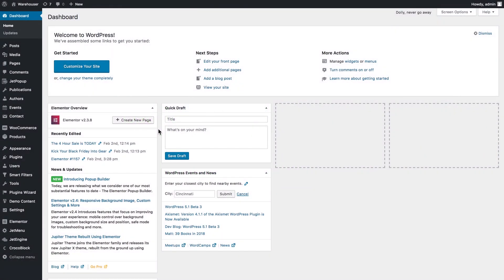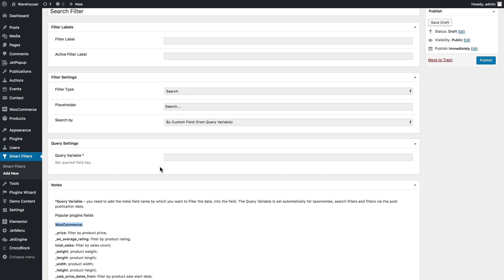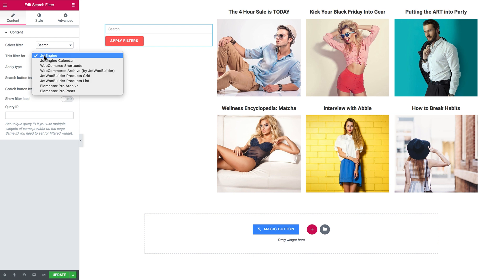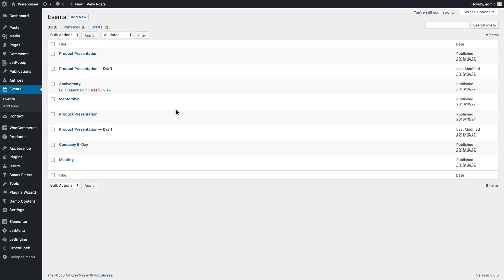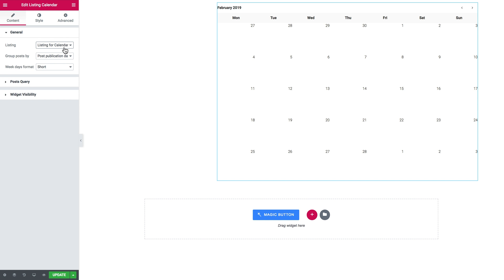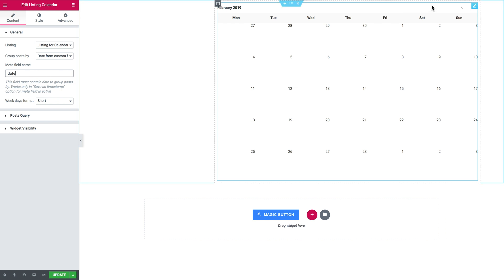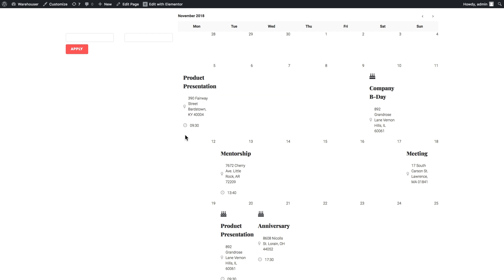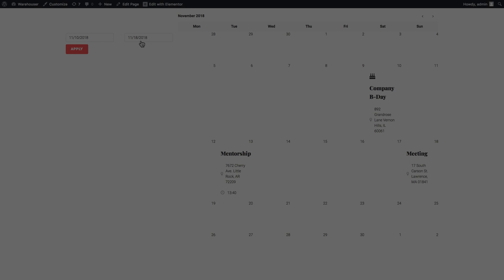JetSmartFilters: Hot to Use Filters with Listing Grid & Calendar widgets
From this tutorial, you'll find out how to use the JetSmartFilters with the Listing Grid and Listing Calendar widgets that are available within the JetEngine plugin.